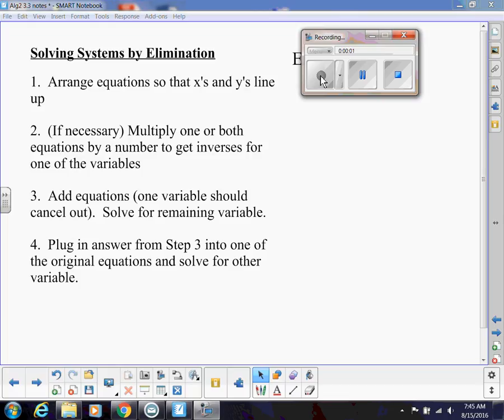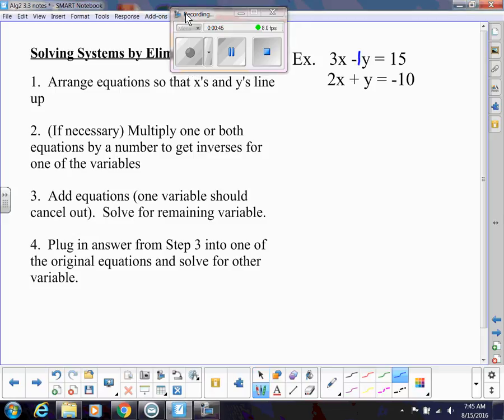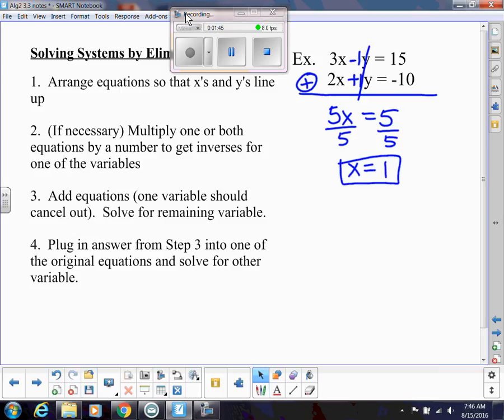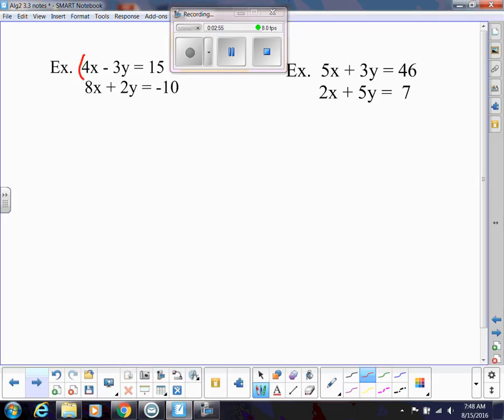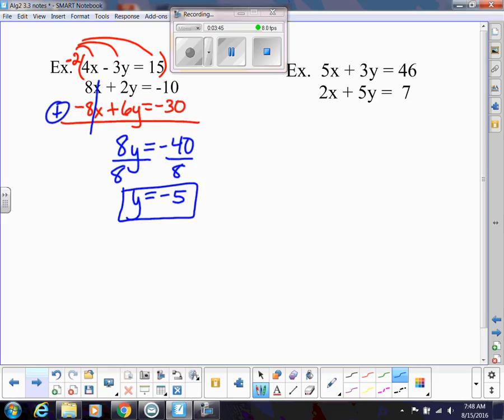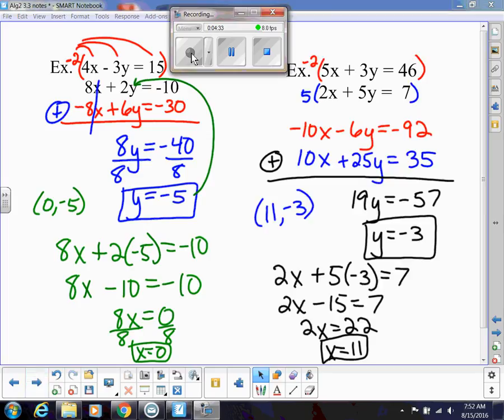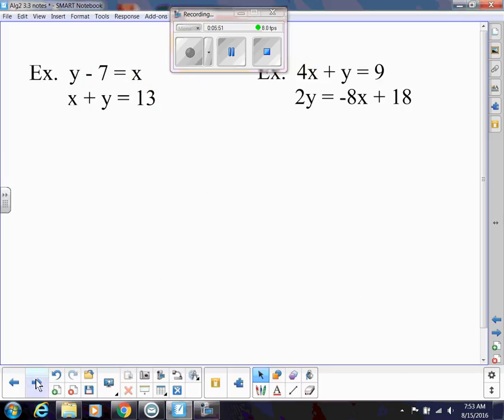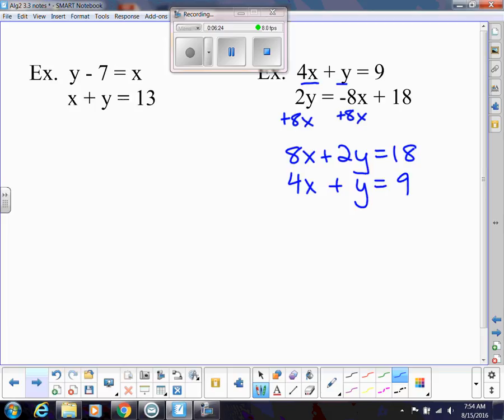Solving Systems with Elimination Review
Quick review of solving a system of linear equations with the elimination method